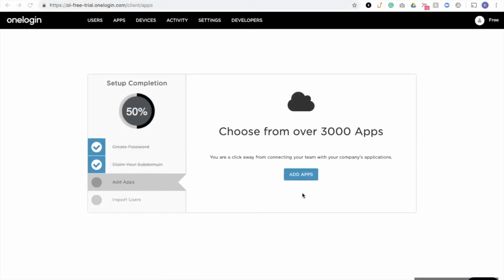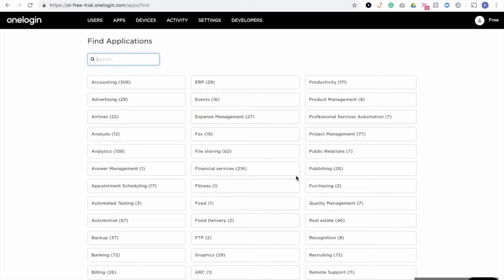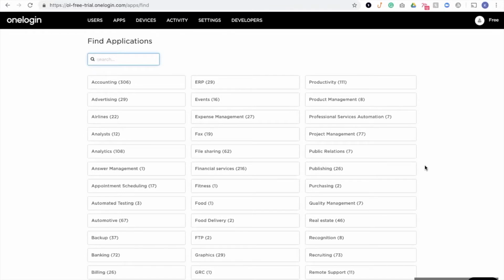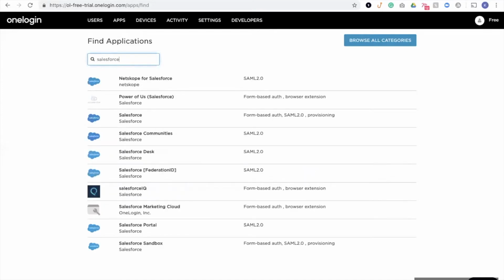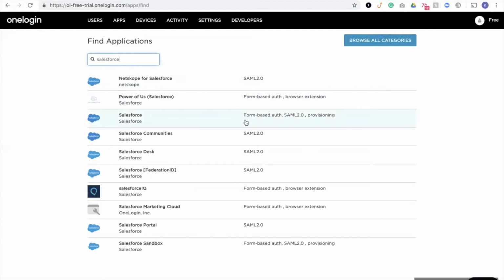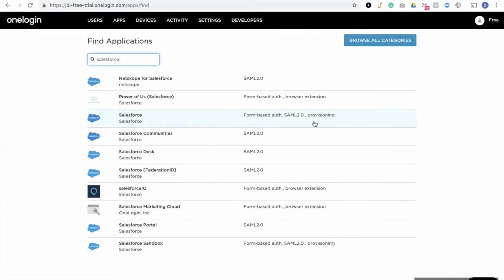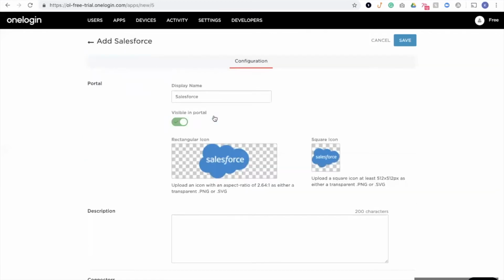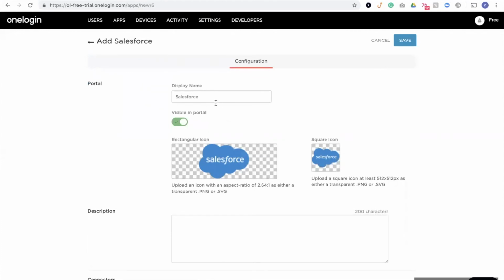OneLogin | How to add apps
OneLogin administrators choose from more than 2,500 apps to add to their organization’s portal. In this video, you’ll learn how to discover and select app connectors, configure authentication, and manage user provisioning.

We’ll demonstrate how to browse apps by category, in addition to, searching for apps by name. After you find the app you want to add, we’ll show you how to select the authentication type that best meets your users’ needs.

In this example, we’ll walk through form-based and SAML authentication. Form-based authentication injects usernames and passwords into apps, while SAML leverages a secure, certificate-based authentication model. In apps that support provisioning, IT administrators can manage an employee’s lifecycle from the day an employee is hired through the day they leave a company. Let's get started!